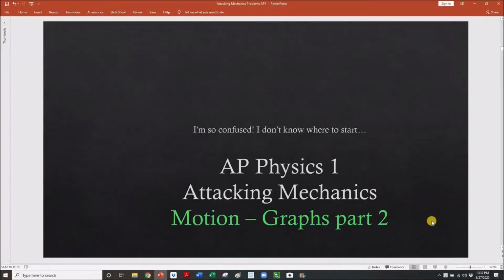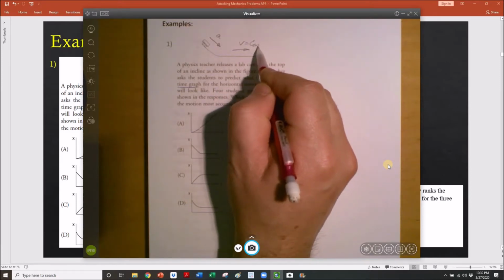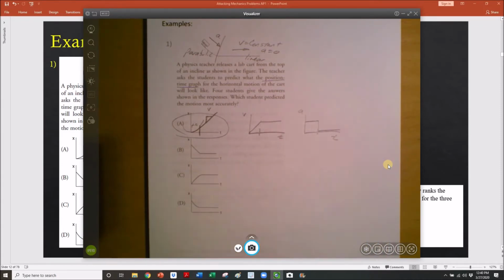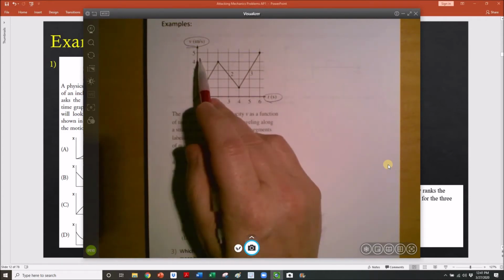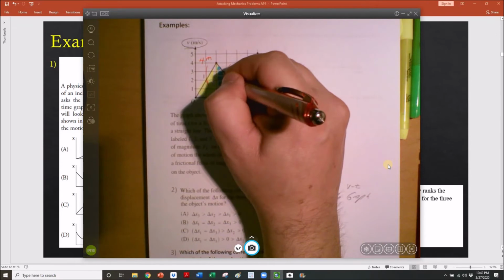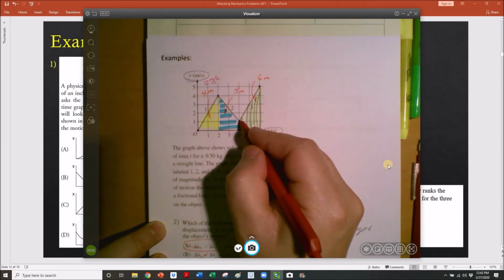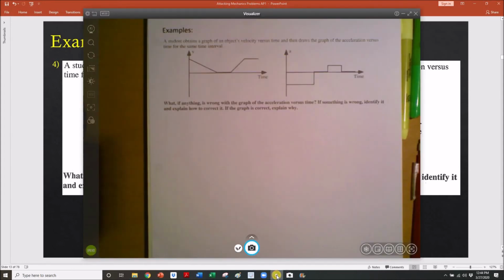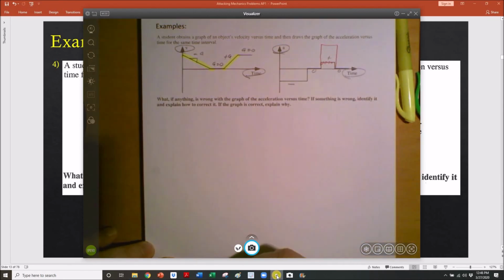05 Motion - Motion Graphs part 2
We work out a few kinematics graph problems.